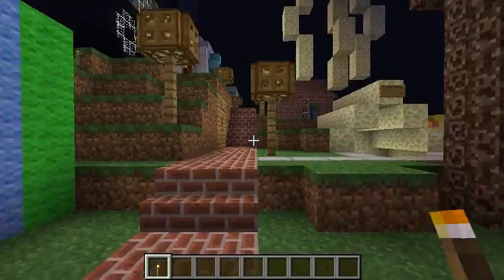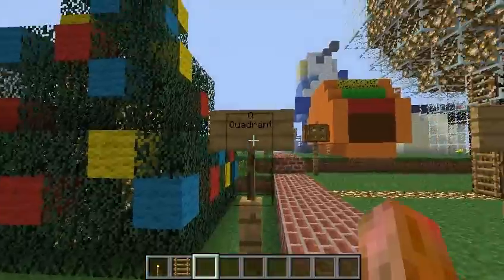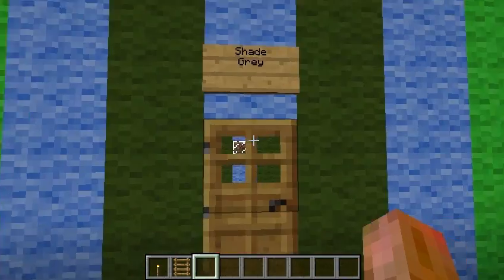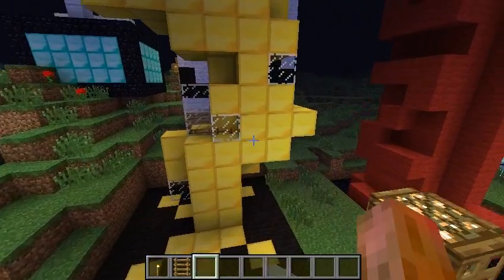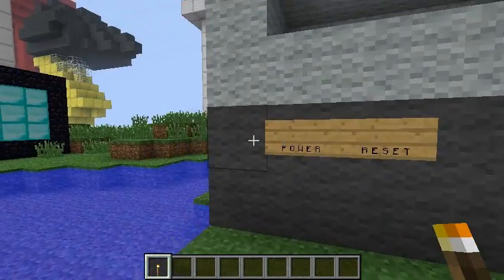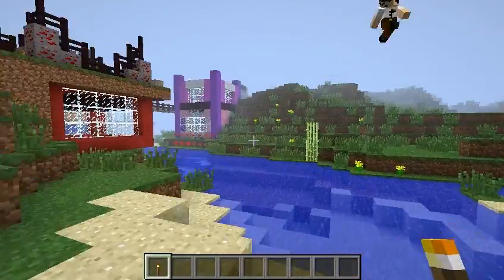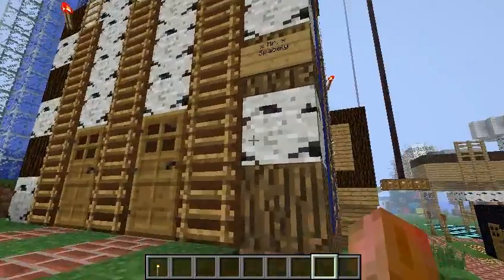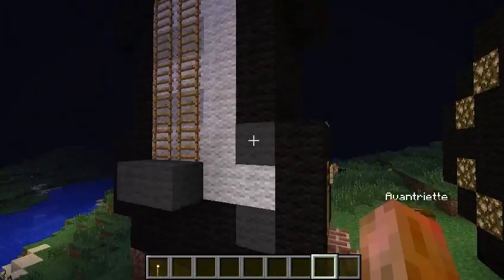100 Subscriber Special 02 - Minecraft P-Z (with Bertrudor and Avantriette)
Part 02 was recorded on January 23, 2012. Subscribers that have joined since then may not be acknowledged in the video.

For building many of the houses in the city and guest starring in the video with me. Original idea by Avantriette.

pacifist00000 by Tarquinnff3
pacifisto0o0o by Tarquinnff3
pholtos by Bertrudor
PilotOmegaK by Avantriette
pmartin0715 by Tarquinnff3
puzzledude1 by Bertrudor

Q Christmas Tree by Bertrudor

R0utube by Tarquinnff3
ranstlin by Tarquinnff3
Rask890 by Tarquinnff3
redmist6131 by Avantriette
rikku785 by Bertrudor
RPGFan28 by Tarquinnff3

SaxdudeMaloyS26 by Bertrudor
ShadeGrey by Bertrudor
ShadowHawk2012 by Bertrudor
skathbri by Bertrudor
Spueramn by Avantriette
starfood78 by Avantriette
StormSpirit86 by Avantriette
SuperElmoThePezGuy64 by Avantriette
superkimmaly by Avantriette
ScDrPain by Tarquinnff3

tbsflambo13 by Avantriette
TehProjectWorld by Bertrudor
Tekniko64 by Avantriette
Tinkidink by Bertrudor
TopTenQuinn by Bertrudor
tsukune007 by Tarquinnff3

ultace by Tarquinnff3
UltimateBahamut, The by Avantriette
UnwantedJokes, The by Tarquinnff3

Vandalia1998 by Tarquinnff3
vladdt by Tarquinnff3

webtommy88 by Tarquinnff3
WhAtEvErMoRoNz by Tarquinnff3
willydadog2 by Tarquinnff3

xMrxSpacely by Tarquinnff3
xRobbyH14x by Avantriette

ZemiiMW2 by Tarquinnff3
zutubefan by Tarquinnff3

Everything in Minecraft was created, and is owned by Mojang.